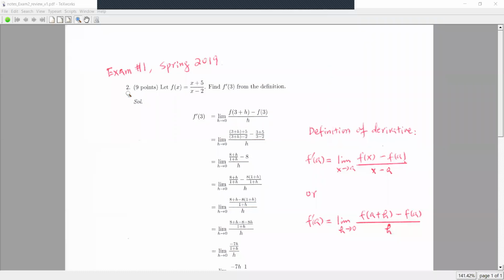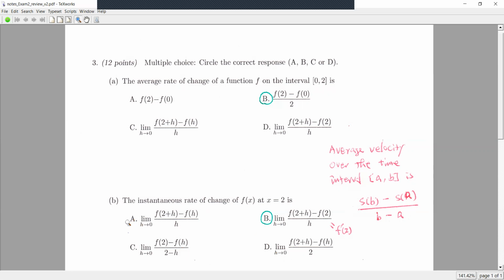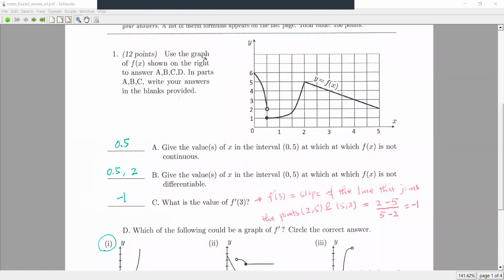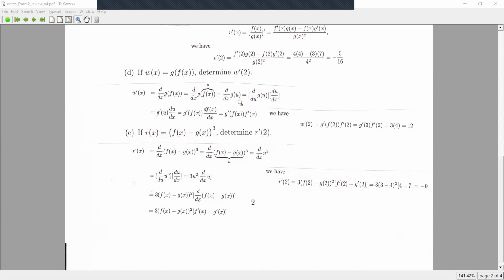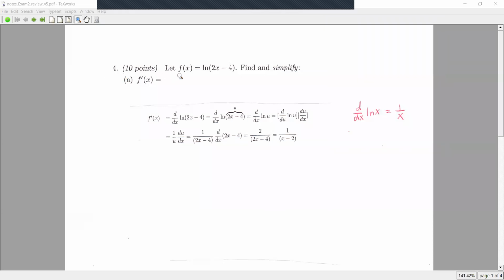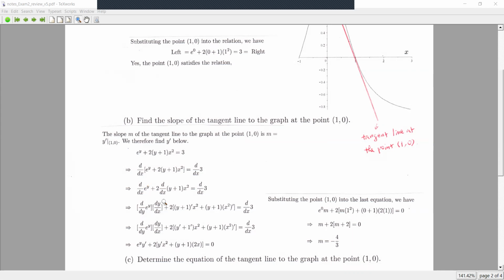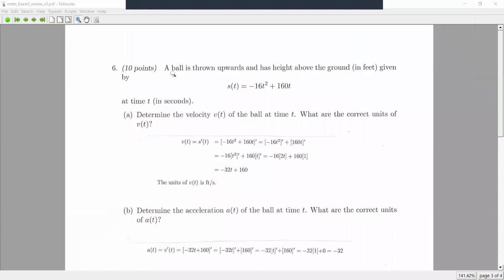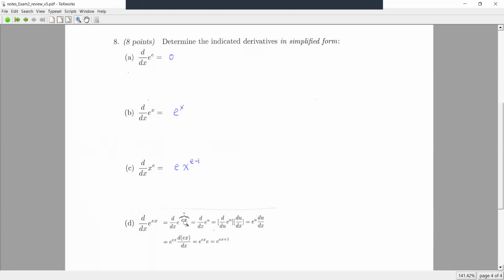Exams 1 & 2, S2019